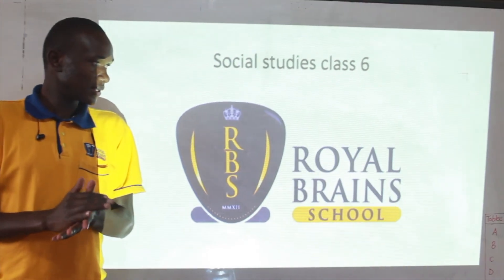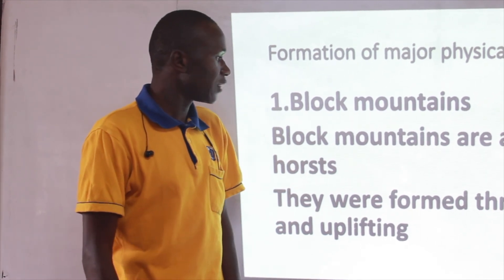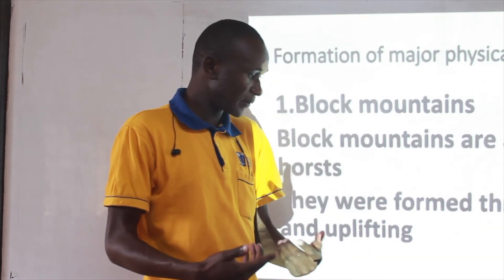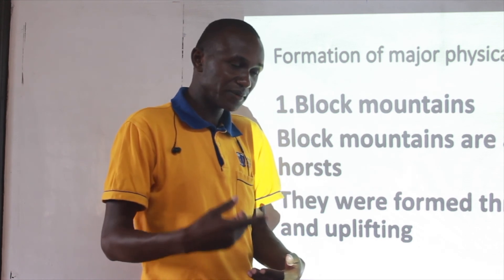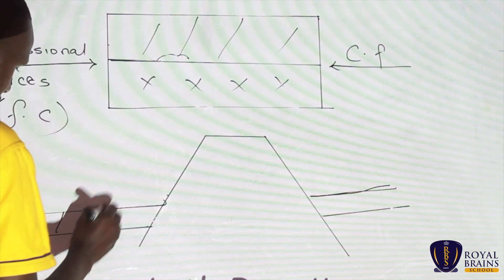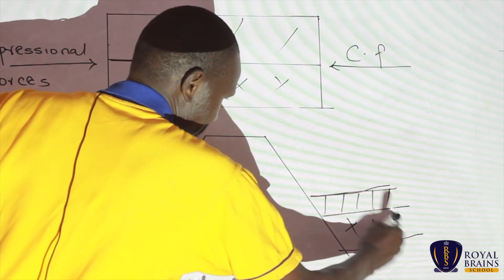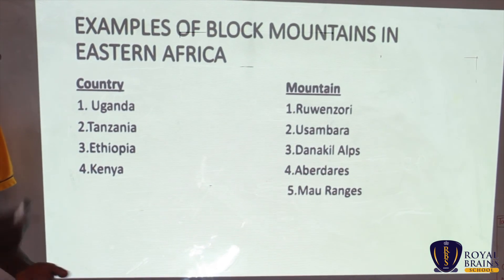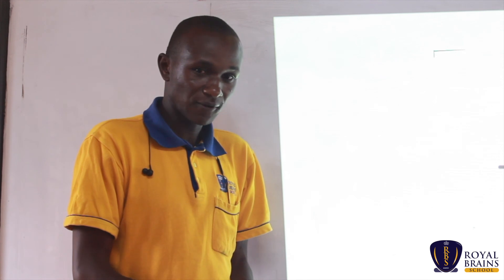CLASS 6 (SST) - BLOCK MOUNTAINS